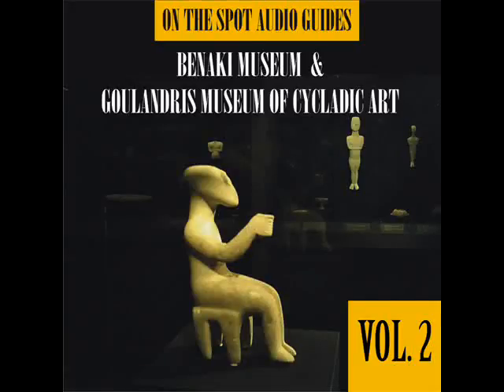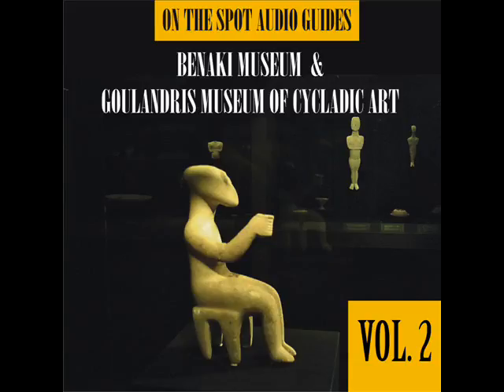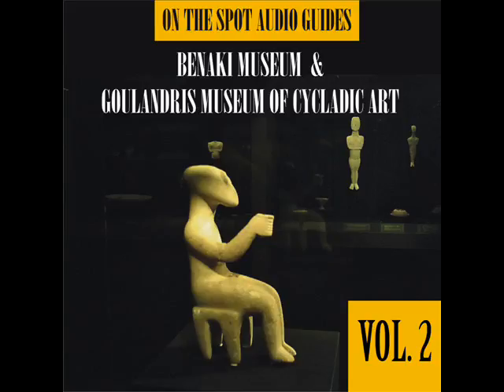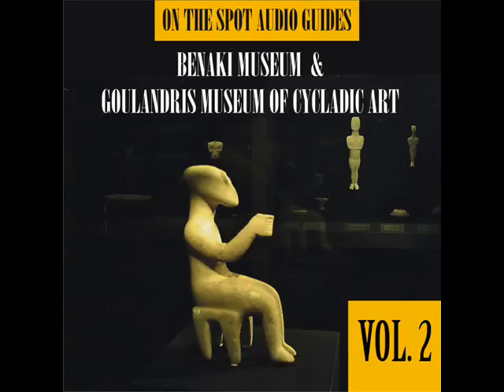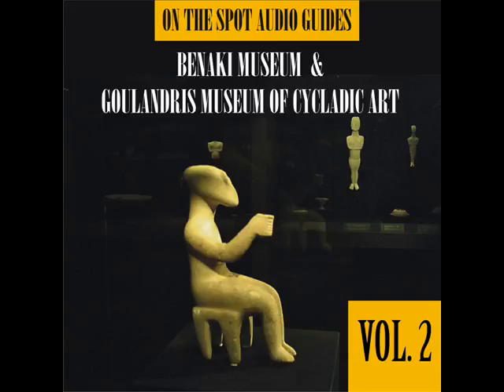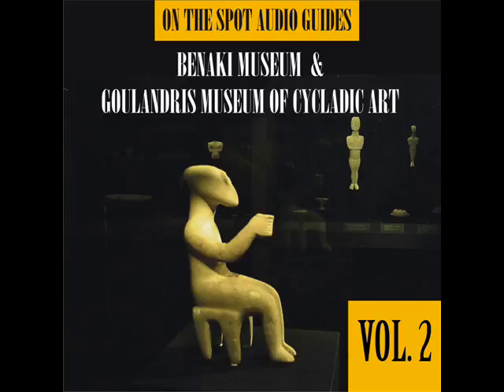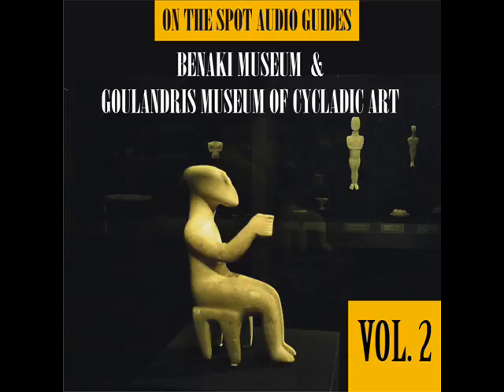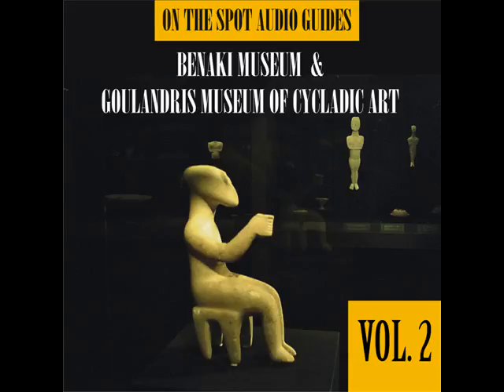The Early Cycladic period. Selected artifacts. Male figurines